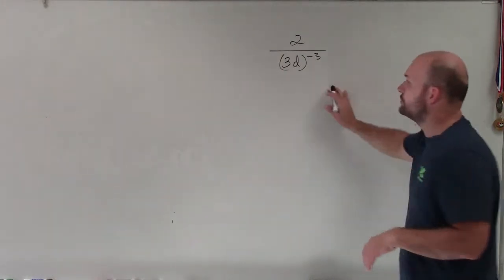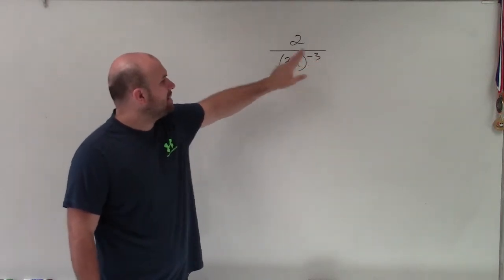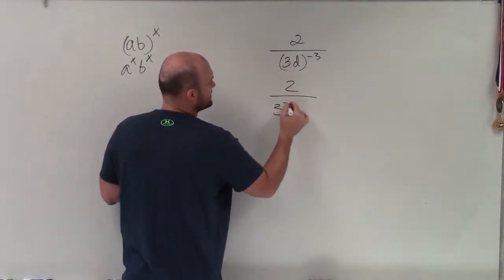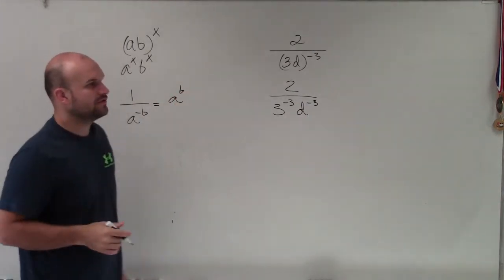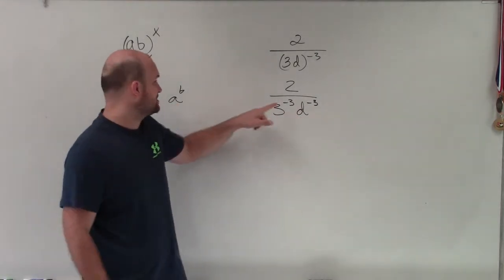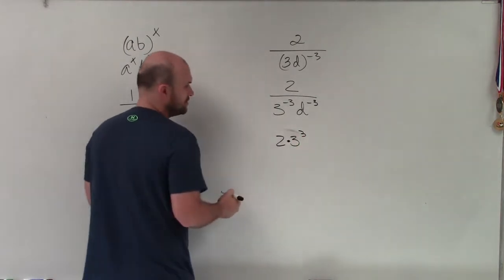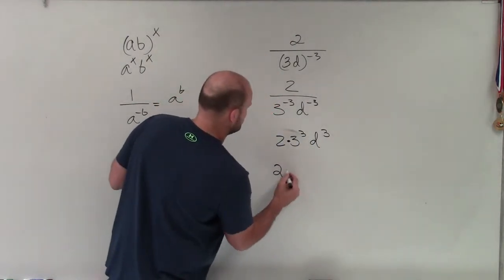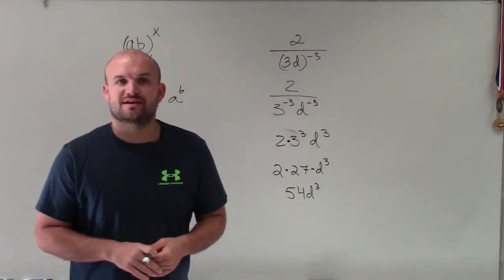Simplify a rational expression by applying the rules of exponents